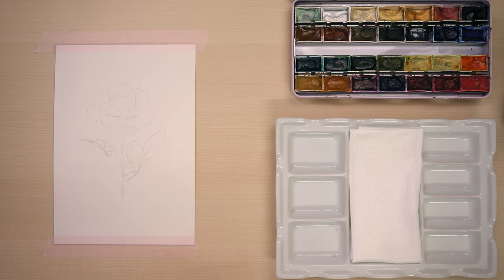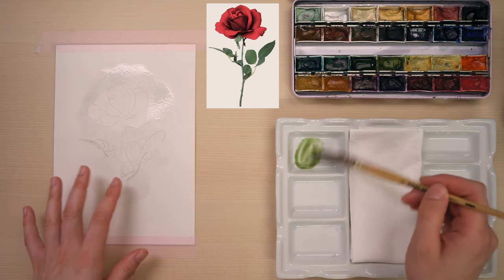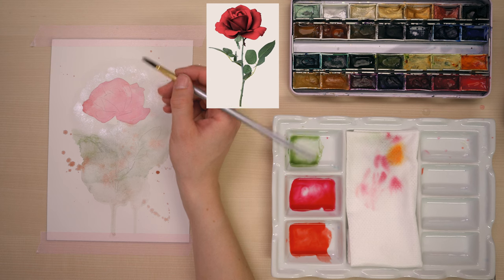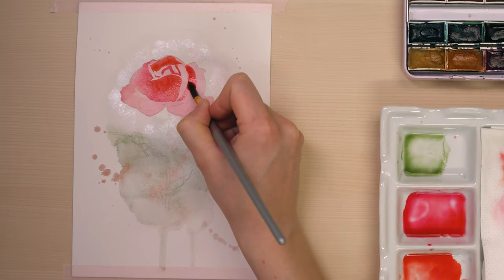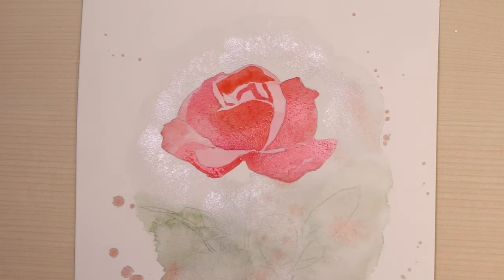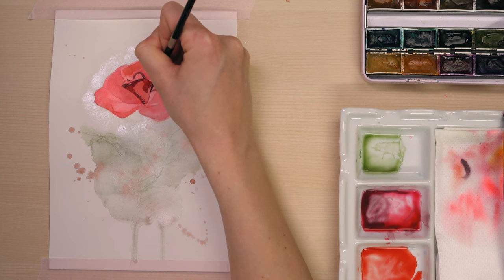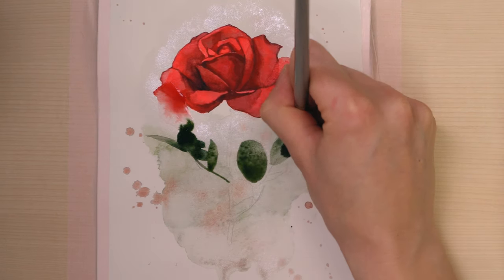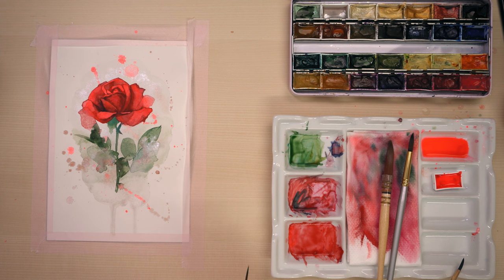How to paint a ROSE with WATERCOLORS! || Beginner Watercolor Tutorial!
In this watercolor painting tutorial for beginners, we paint a red rose on arches watercolor paper with the Komorebi watercolor set! Do you enjoy painting watercolor flowers as much as I do? 😊

Tracing Paper (Amzn US / DE)
Arches Hot Press Paper (Amzn US / DE)
MozArt Komorebi Watercolors (Amzn US / DE)